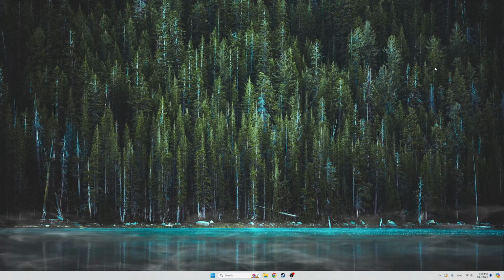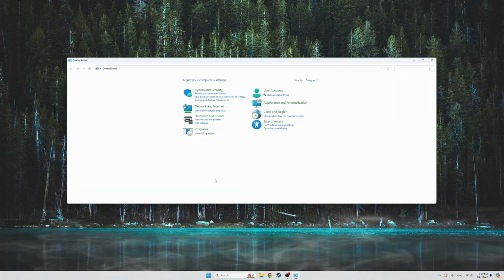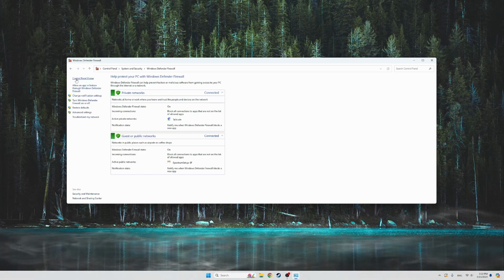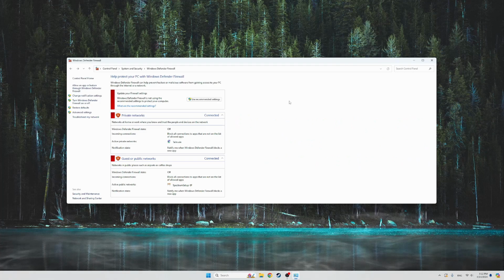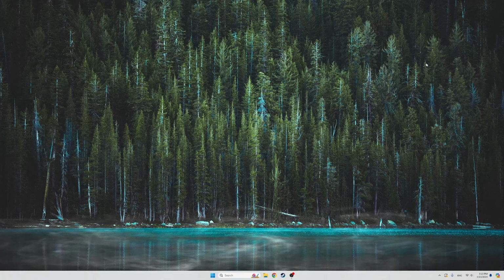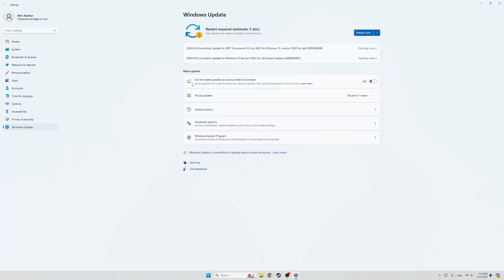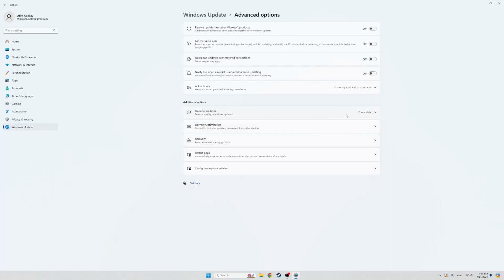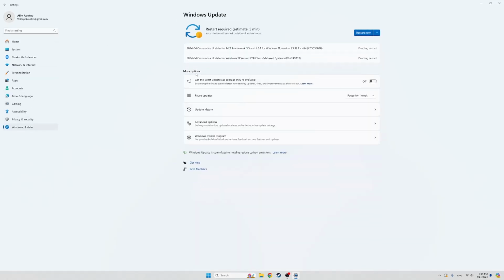How to enable and disable Firewall |How to update windows and migrate from windows 10 to 11| Part 1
I will be walking you though on how to enable and disable the firewall and let an app through as well as how to update windows. Have a good day!